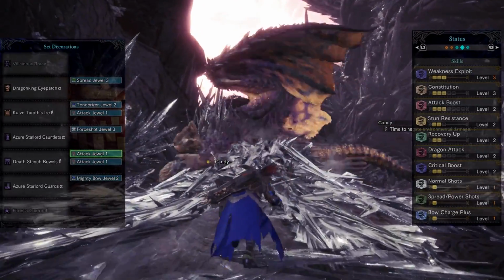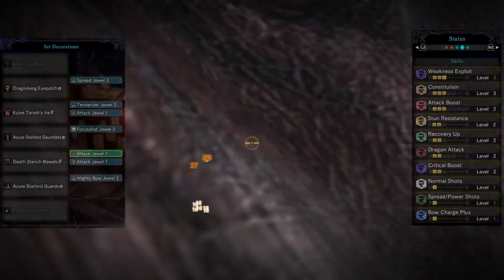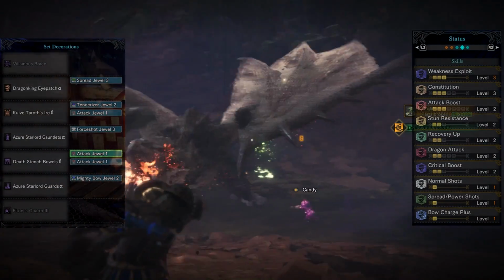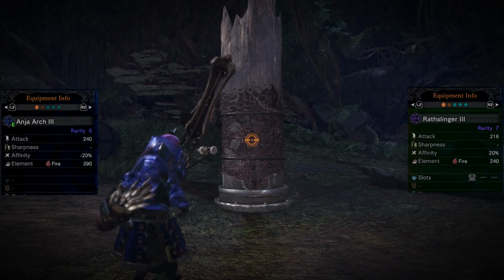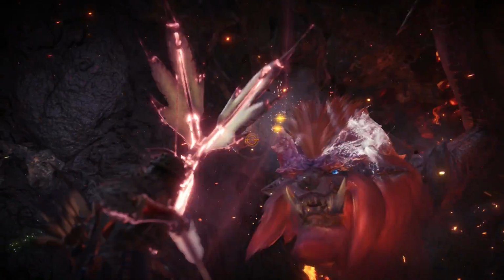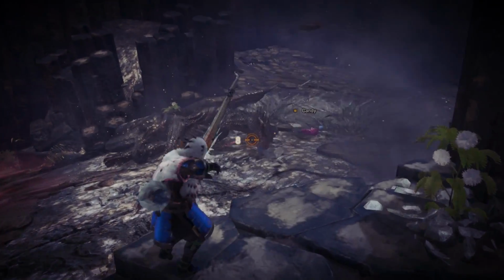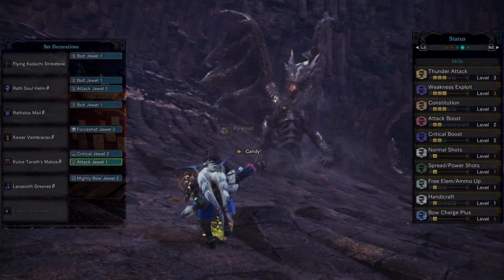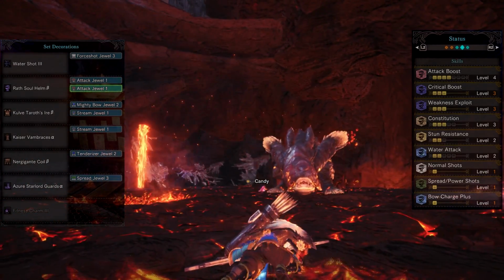AVATAR BOWMAN - Best Bow Build - Every Element Fun - Monster Hunter World! (Highest Damage Possible)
Incredibly powerful builds to drown the enemy in element! Enjoy!

Monster Hunter World best bow build for each element, we've got the best Monster Hunter World fire build the best Monster Hunter World thunder build and best Monster Hunter World ice build and best Monster Hunter World dragon build and best Monster Hunter World water build. Take these highest damage bow builds in Monster Hunter and destroy every monster. This is a Monster Hunter bow guide that'll let you tear it up and have some awesome fun too!